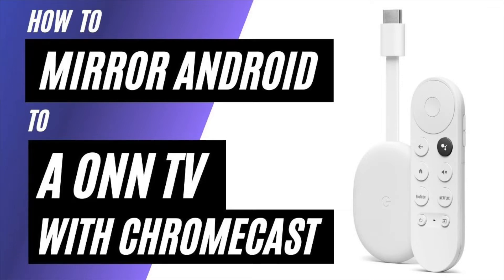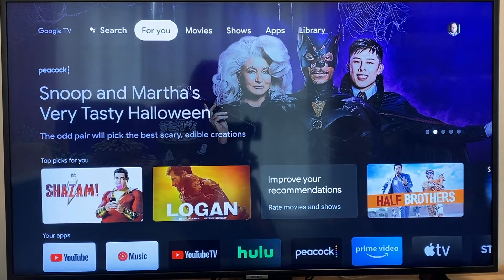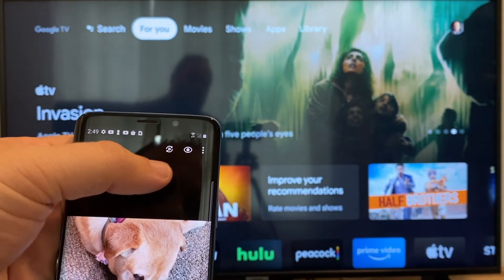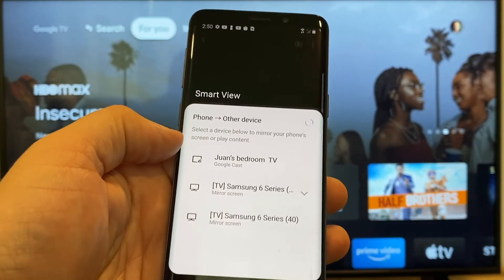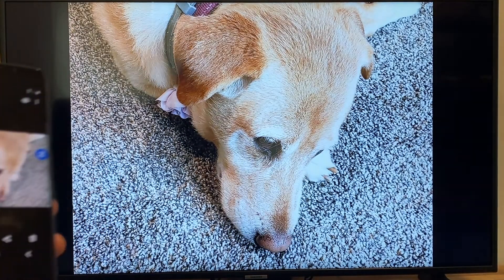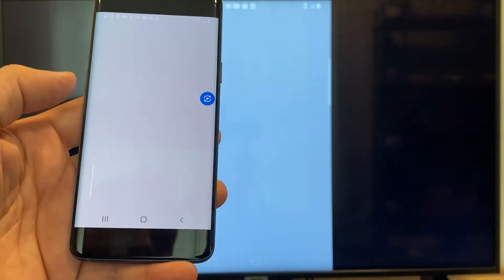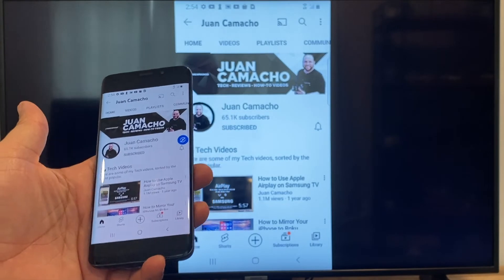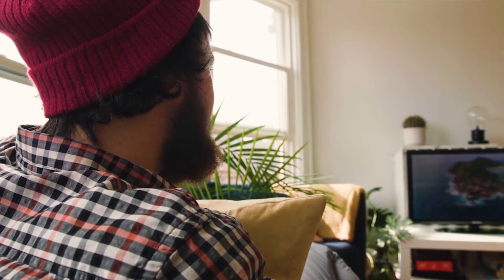How To Mirror Android Phone to Onn TV Using a Chromecast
In this video, we show you how to mirror your android phone to a Onn TV using a Chromecast with Google TV. This will work with all types of Google Chromecasts.